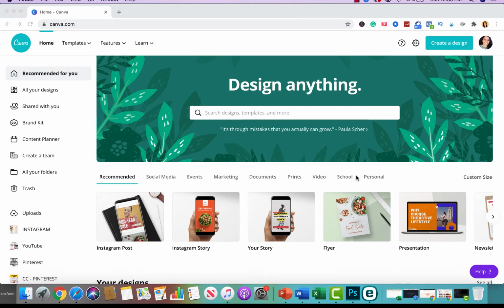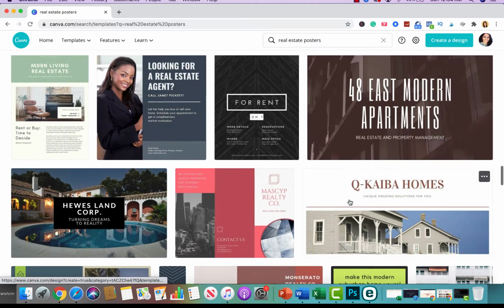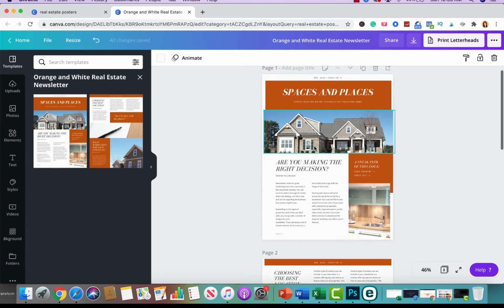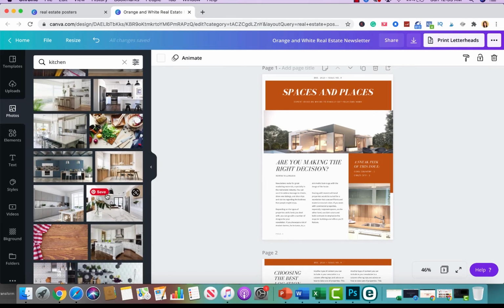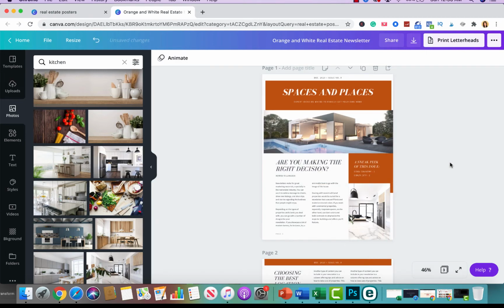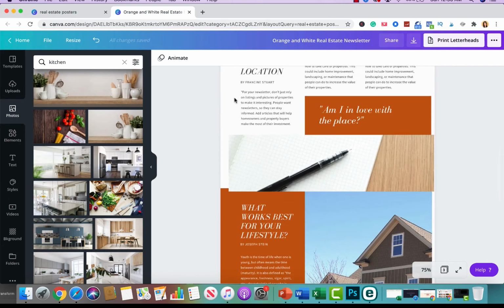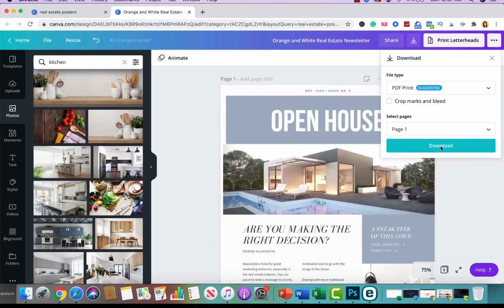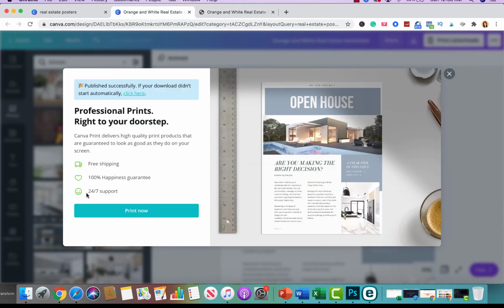Create Real Estate Poster Using Canva | Real Estate Marketing Strategies | Clueless Realtor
In today's video, I am going to show you how to create real estate posters using our favorite graphic design tool Canva. Enjoy!

**If you want to be a part of a community of real estate agents that provide value to help each other succeed, look no further than the Clueless Realtor Facebook group.

★ Resources ★

★ WHAT'S NEXT★

▸ NOTE: We only recommend things I currently use and have had MASSIVE success with.